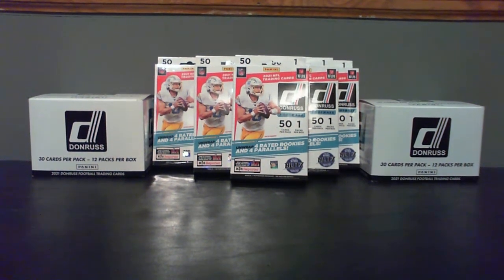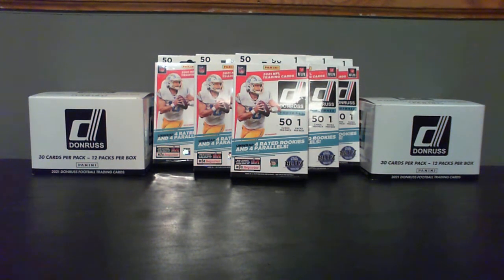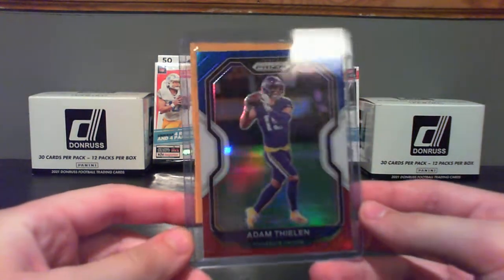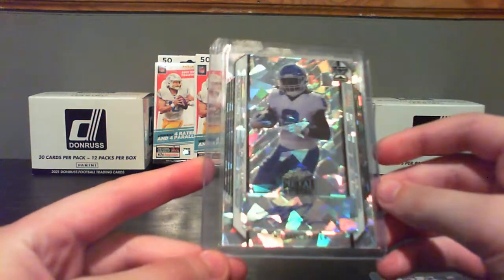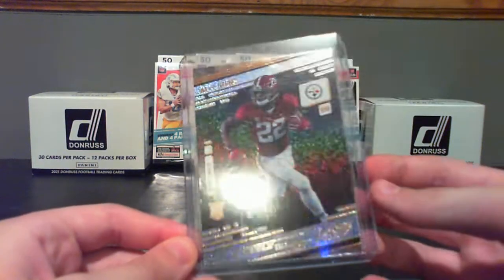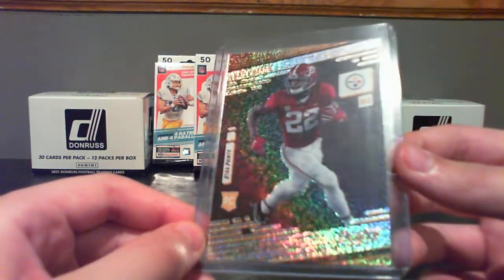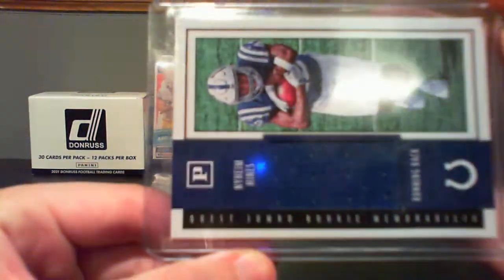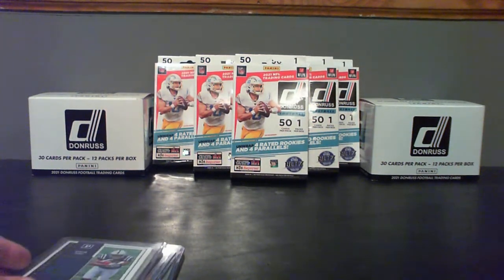Cards of the week #14